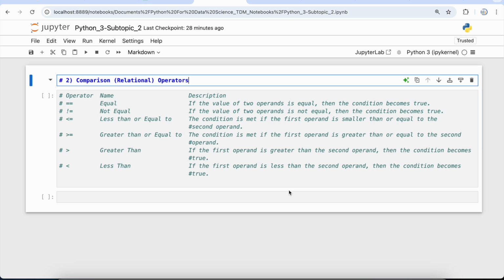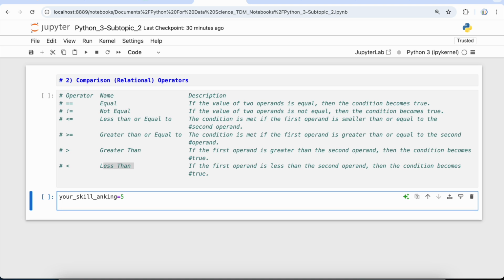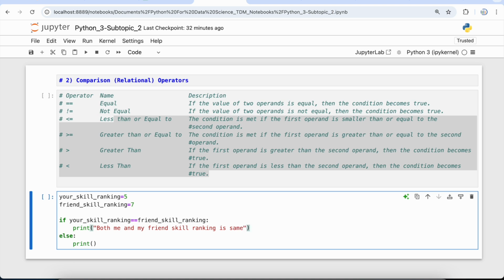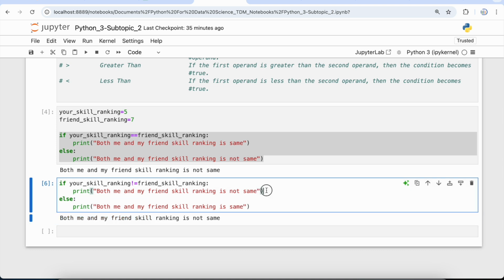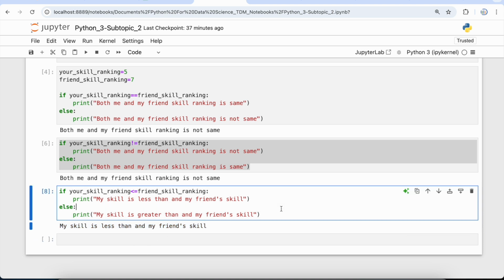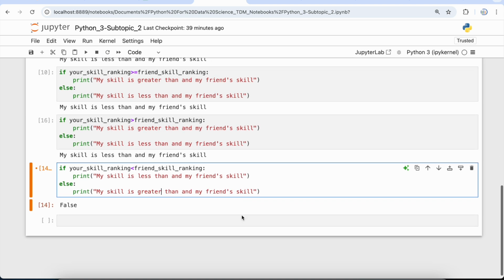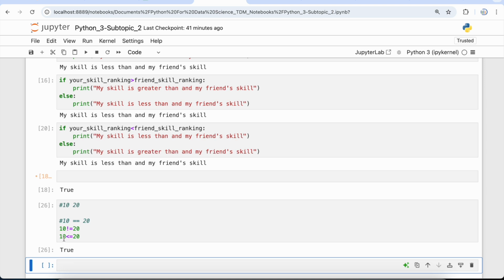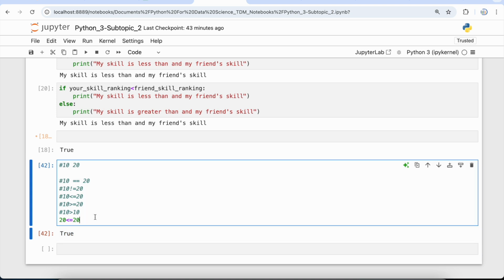How to use Comparison (Relational) Operators | What is Comparison Operators in Python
Comparison (Relational) Operators | Comparison Operators in Python

Comparison operators, also known as relational operators, are used to compare two values, returning a Boolean result of either True or False. Common comparison operators include equal to ==, not equal to !=, greater than , less than , greater than or equal to , and less than or equal to . These operators are crucial for making decisions and controlling program flow based on conditions.